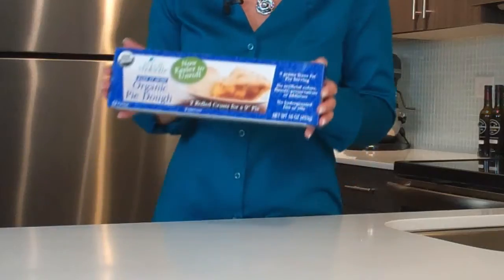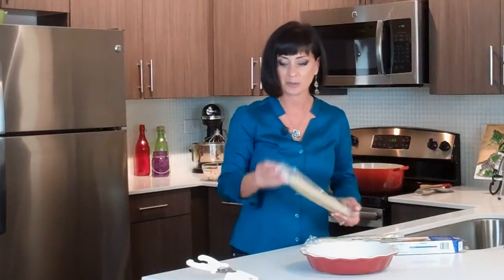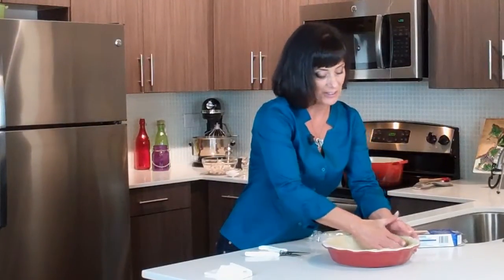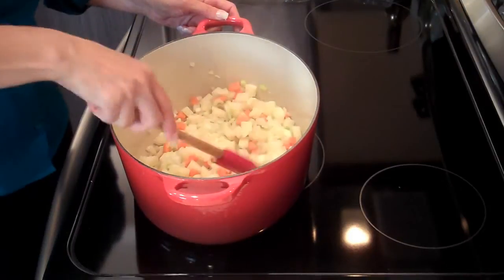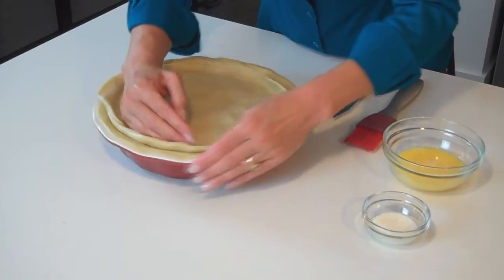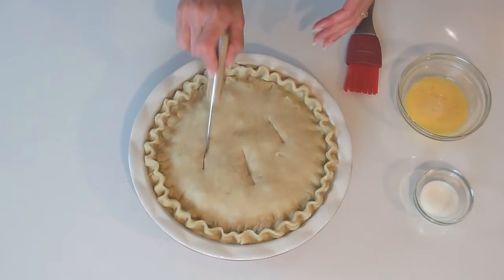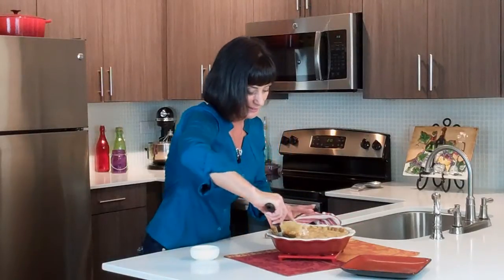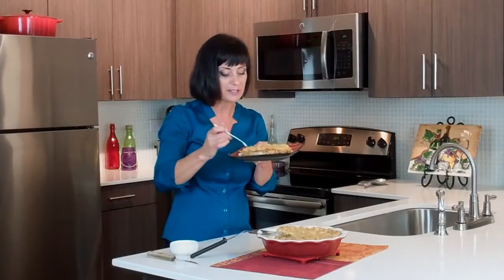Chicken Pot Pie - Savor the Flavors with Brittany Allyn and Wholly Wholesome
Savor the Flavors host Brittany Allyn reviews  Wholly Wholesome Organic Pie Dough as she shares her recipe for Chicken Pot Pie.

Enjoy the Savor the Flavors channel. Now on ROKU!